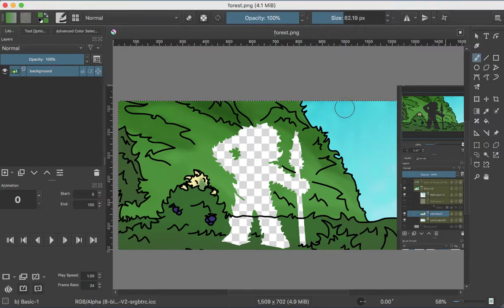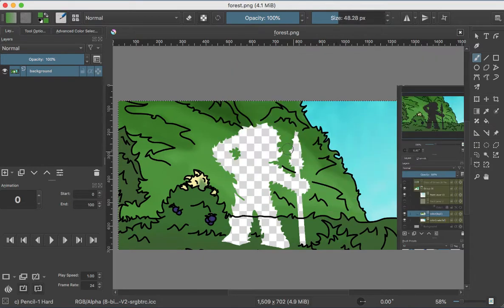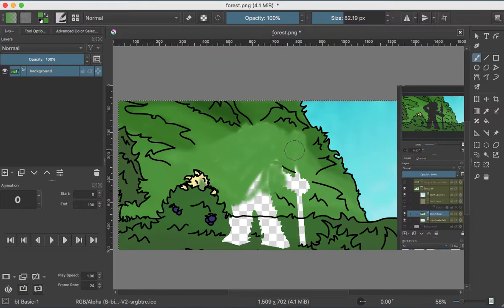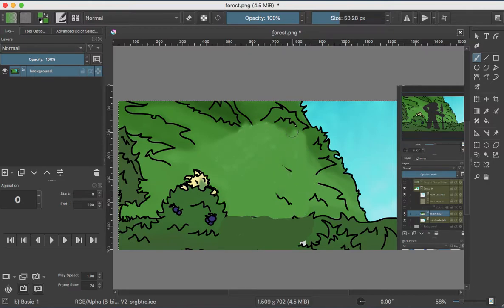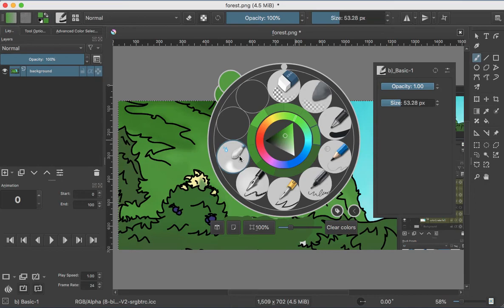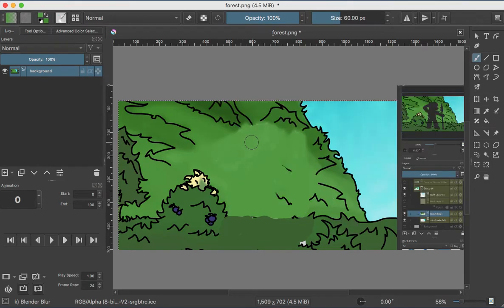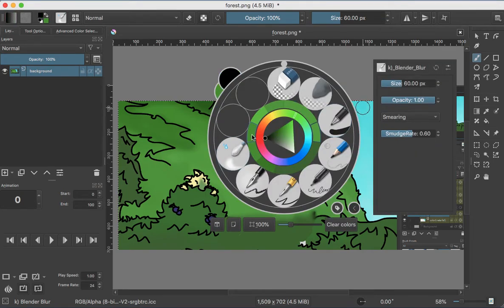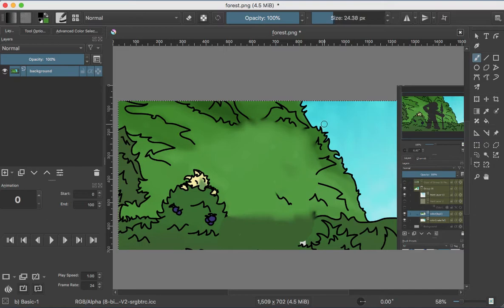Just a quick fit for someone's problem